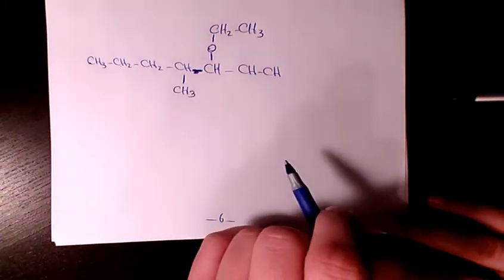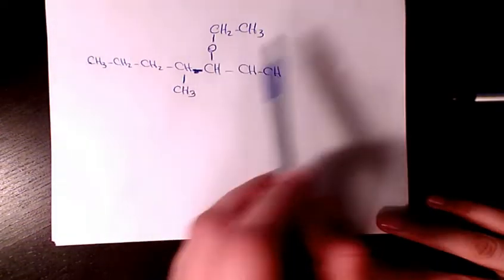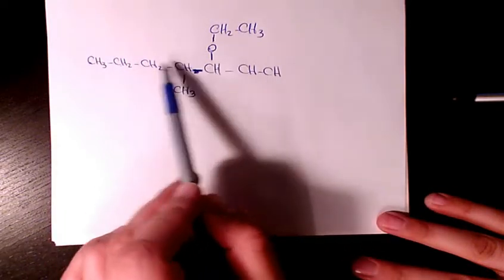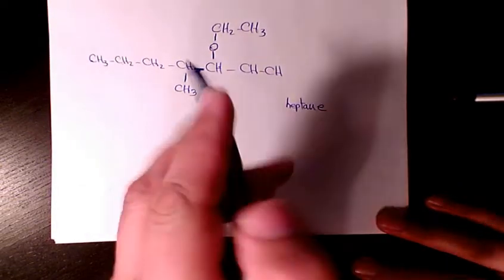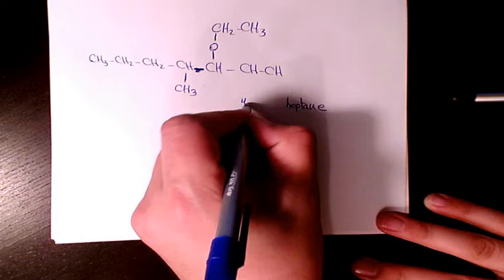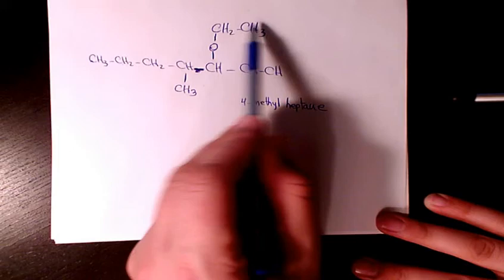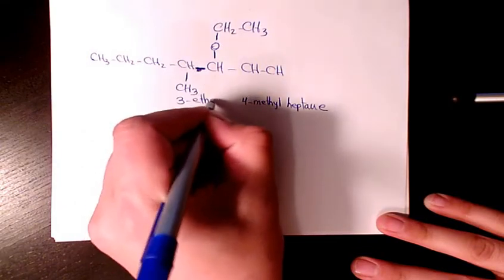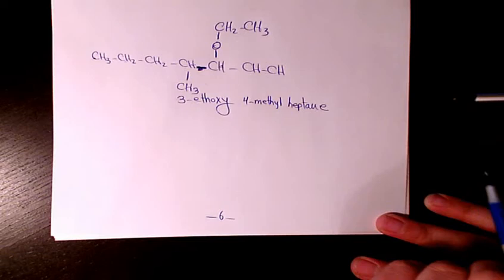3-ethoxy-4 methyl heptane, naming ethers, Naming Ethers IUPAC Nomenclature Organic Chemistry